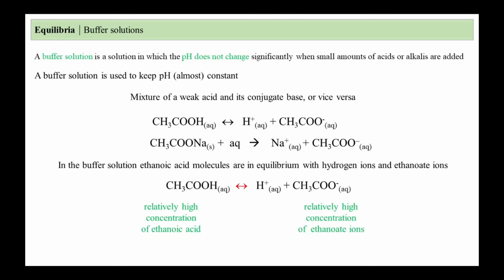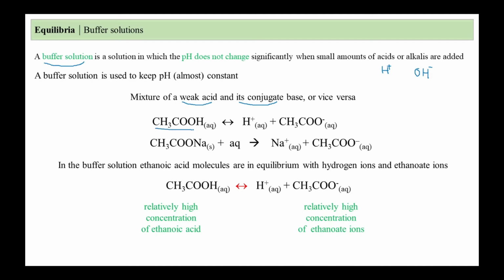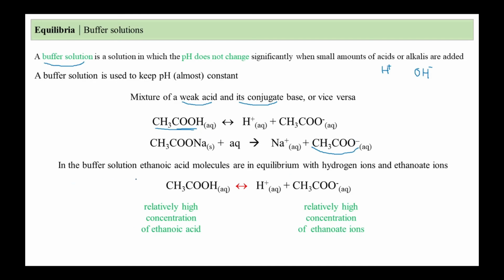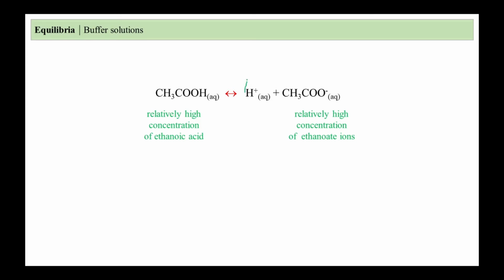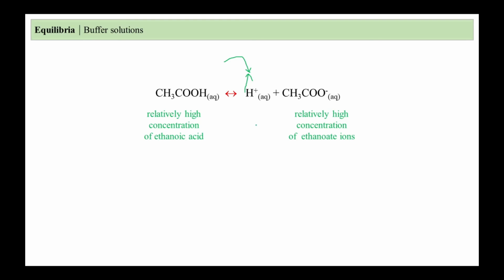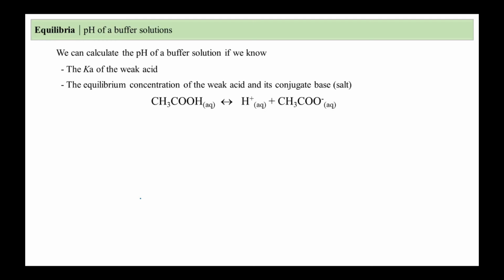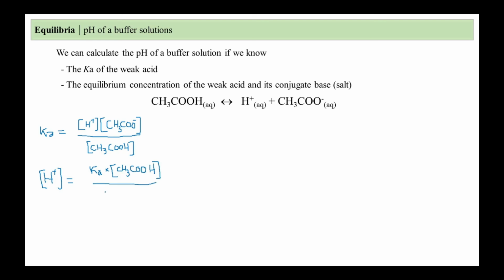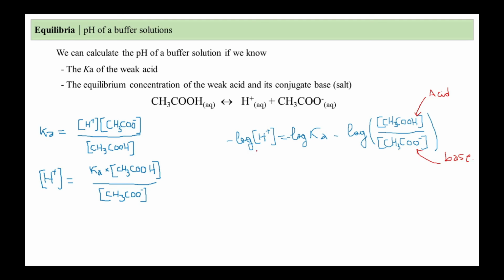Equilibria (part4), Buffer Solutions (La Solution Tampon) | A Level Chemistry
This video is about equilibria and it covers
- Definition for buffer solutions
- How buffers can be made
- How buffers control the pH
- pH of a buffer solution calculation

The diagrams are taken from "Cambridge International AS and A Level Chemistry Coursebook Second Edition".